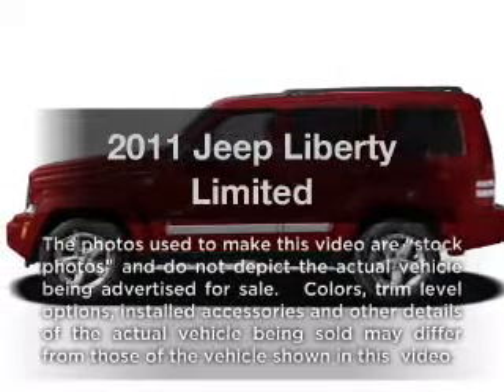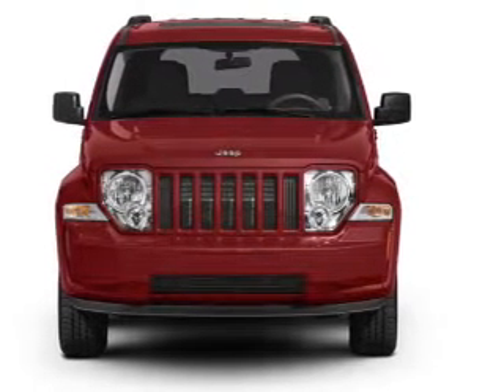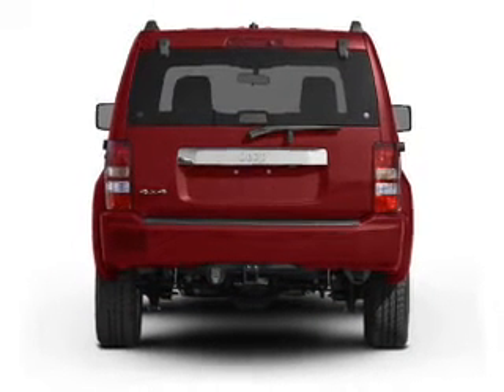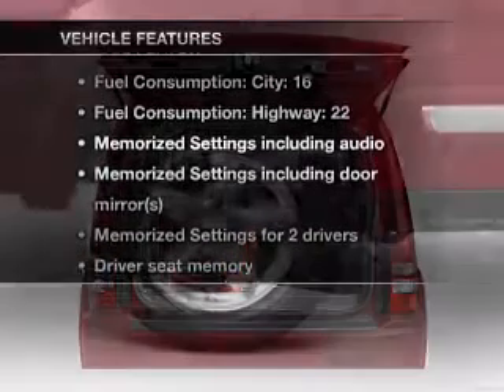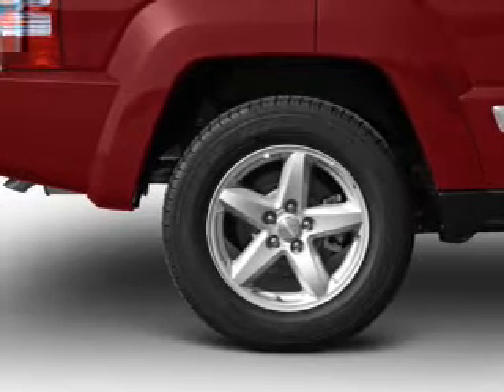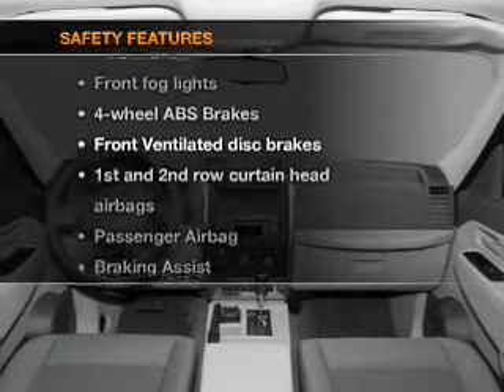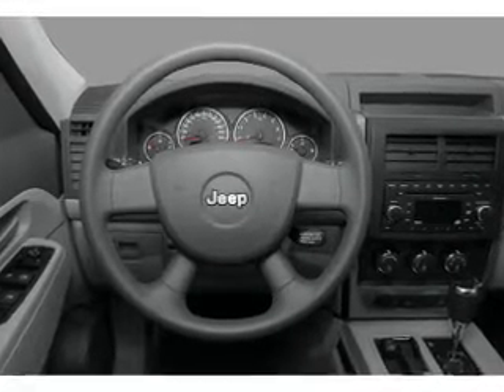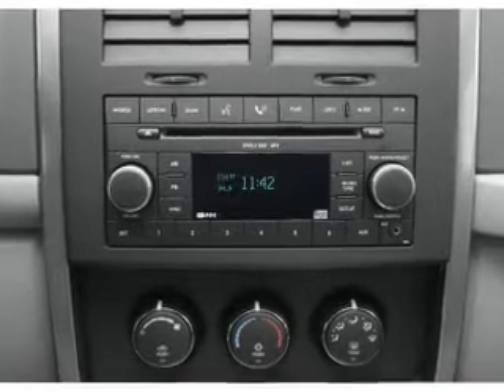2011 Jeep Liberty - Little Rock AR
Year: 2011
Make: Jeep
Model: Liberty
Trim: Limited
Engine: 3.7 liter 6 cylinder 12 valve
Transmission: 4-Speed Automatic
Color: Green
Mileage: 33897
Address:
4600 South University Ave